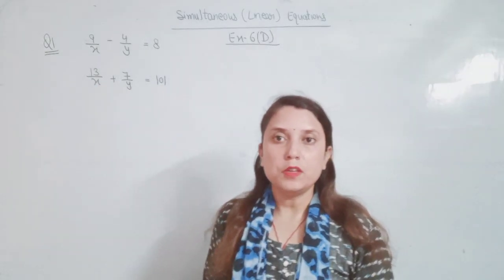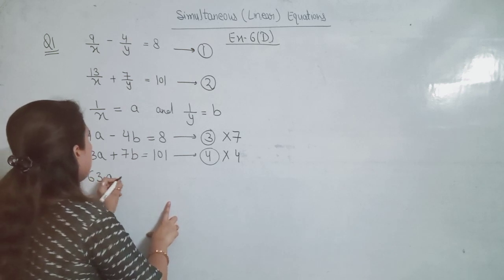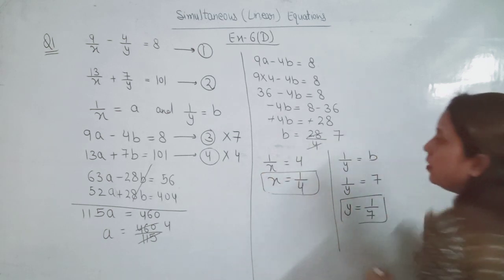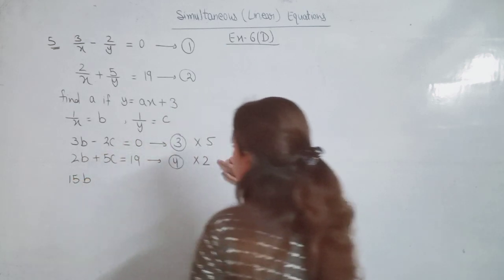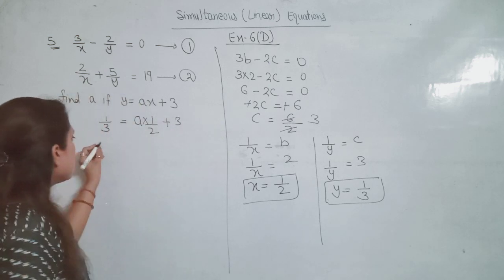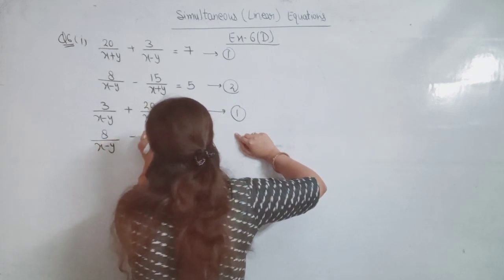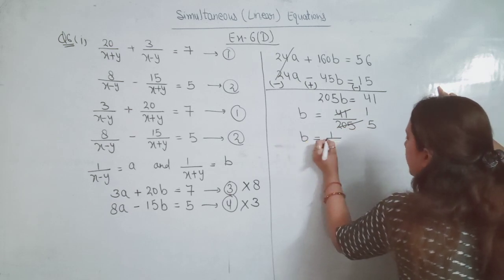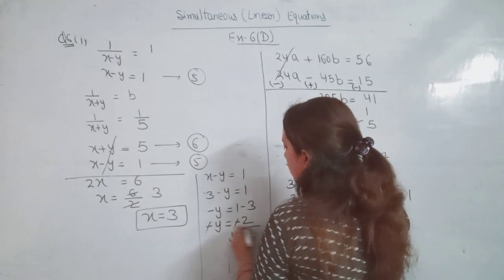Mathematics Class-IX ICSE Ch-6 Simultaneous(Linear ) Equations (Lecture-3)